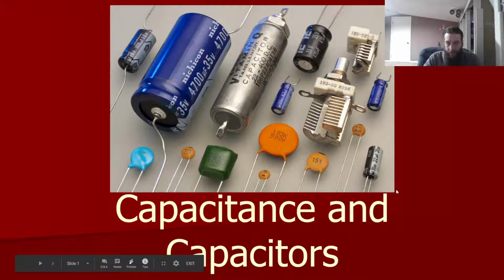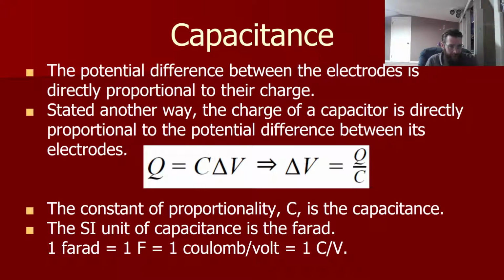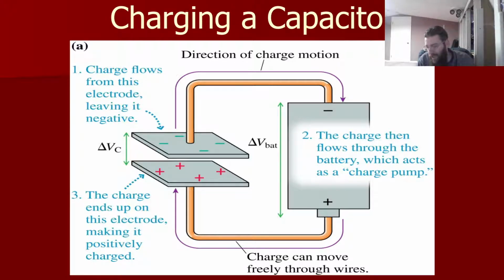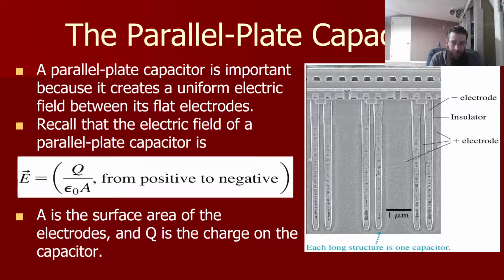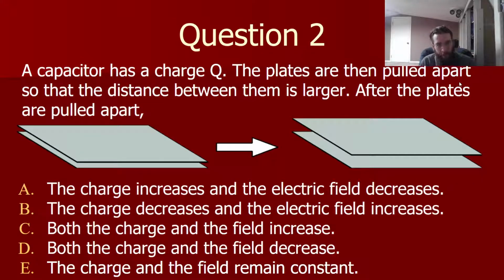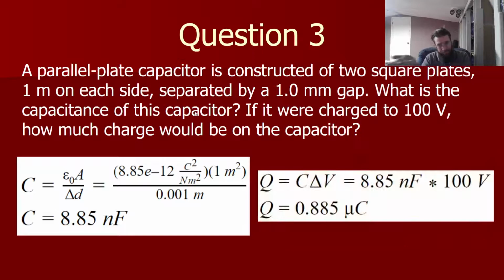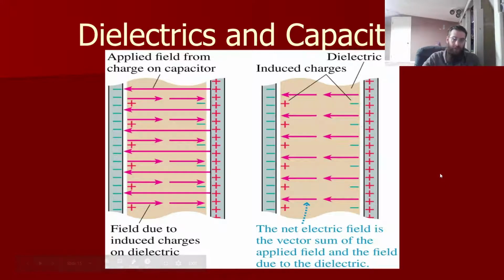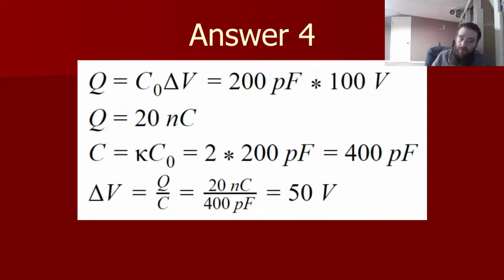NOTES Capacitance and Capacitors